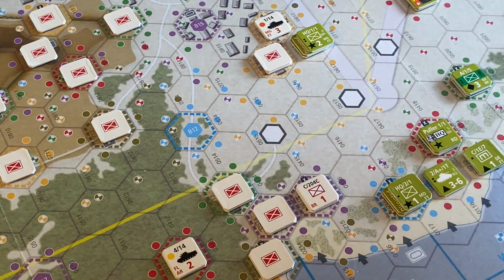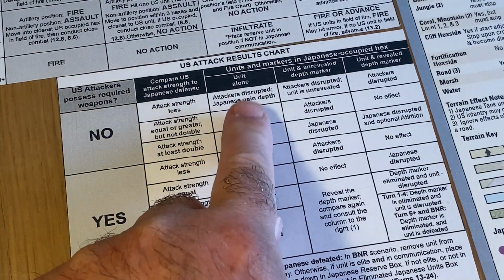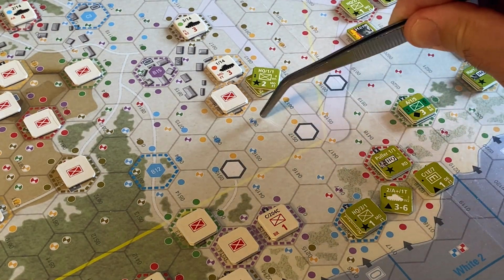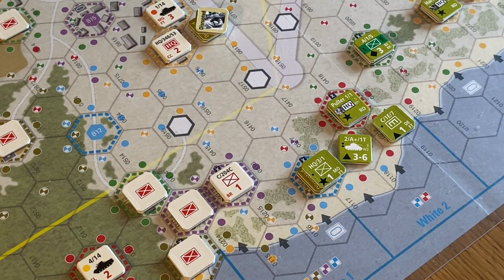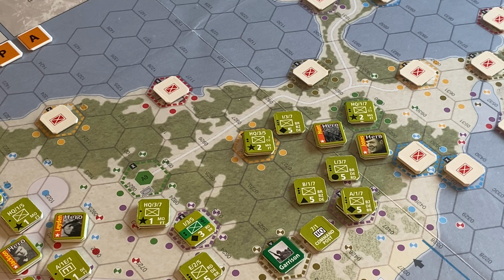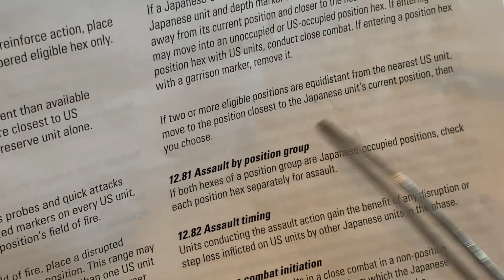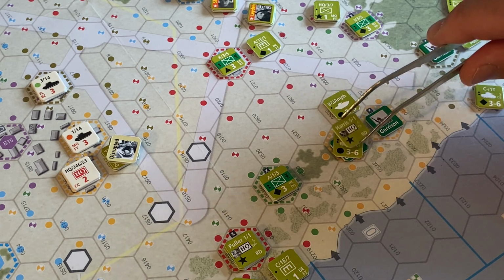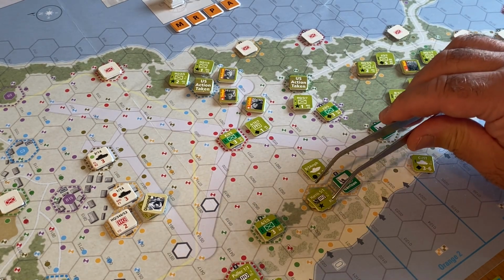D Day at Peleliu Take 3 Part 15